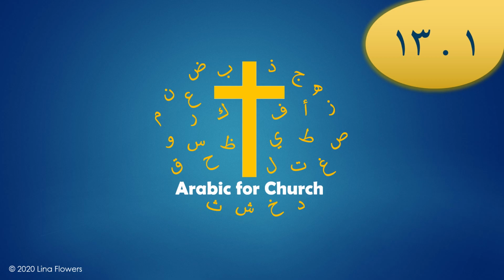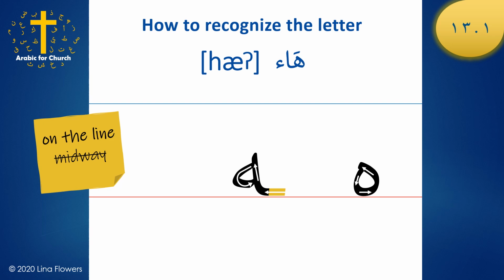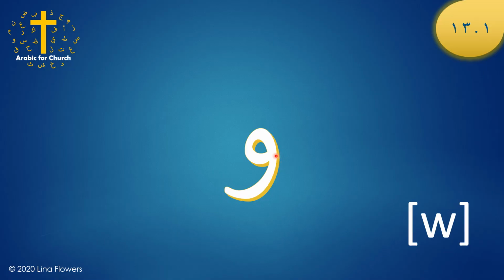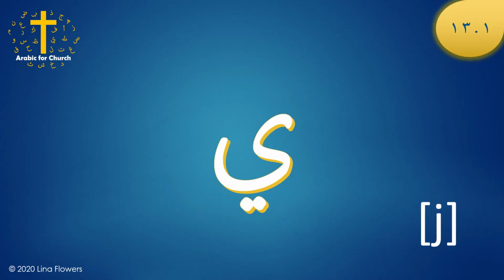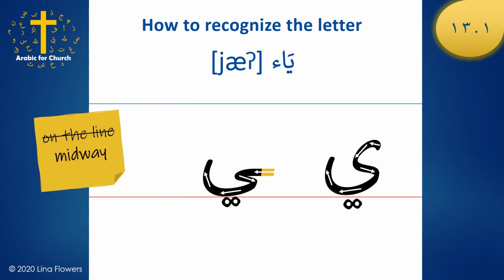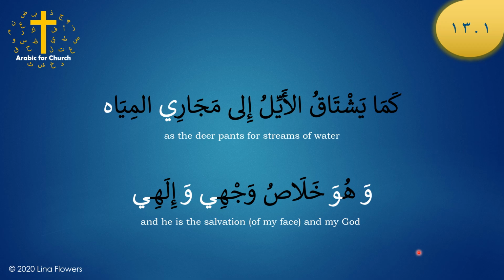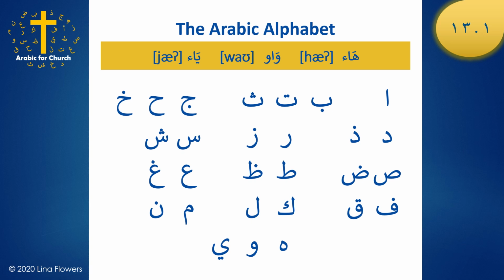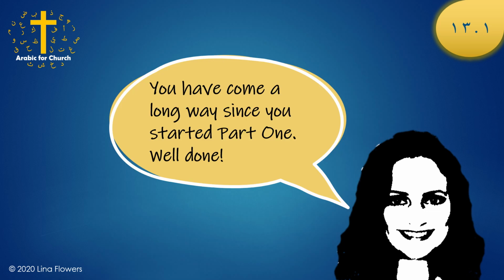linaflowers A4C P1 1 13